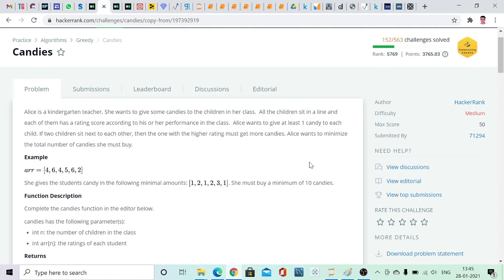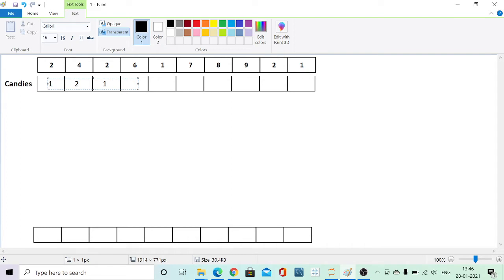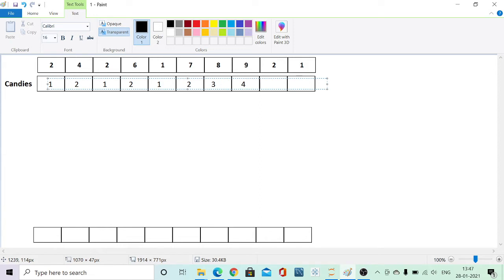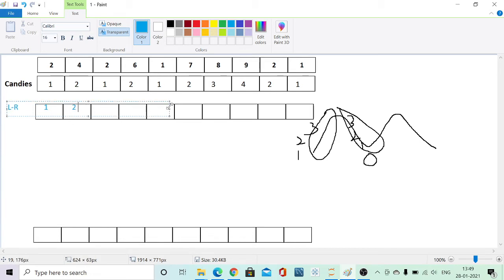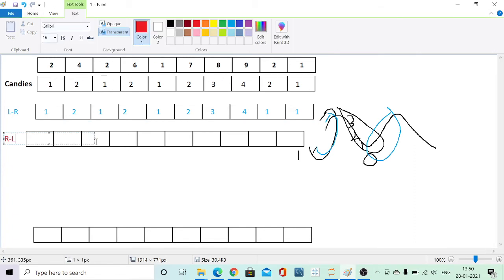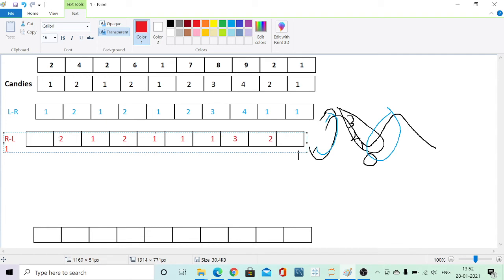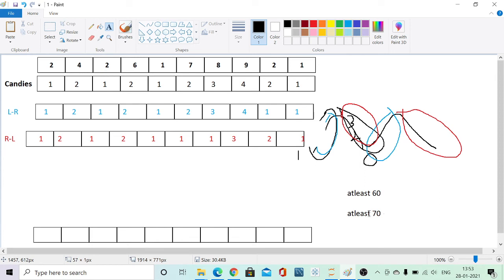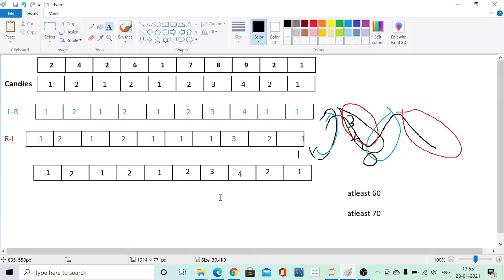HackerRank | Problem Solving | Candies | Code with logic explanation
Step by step explanation of Candies problem with code at the end.